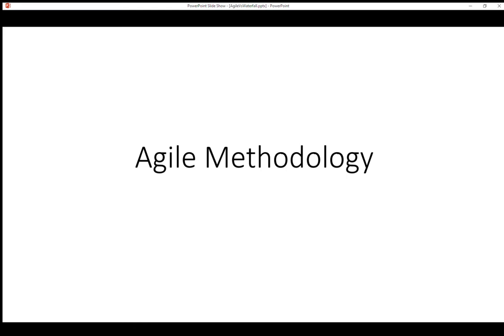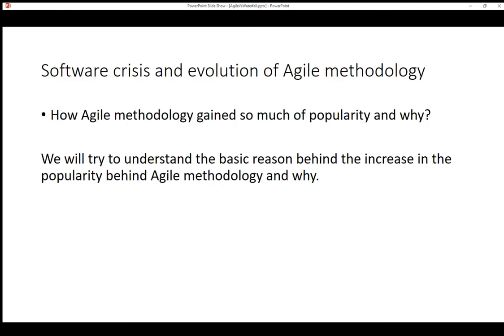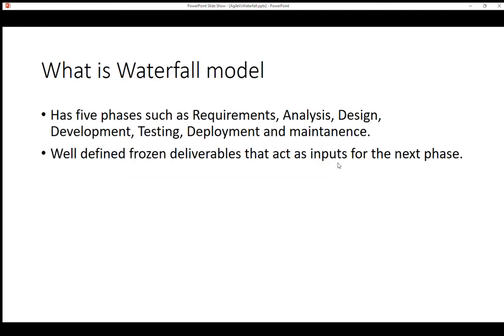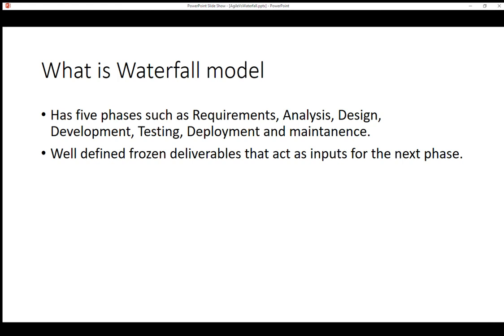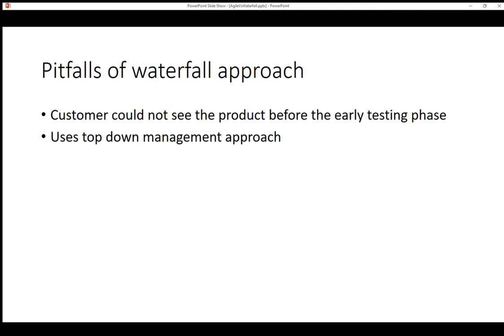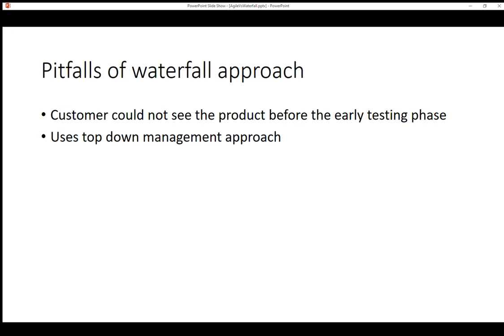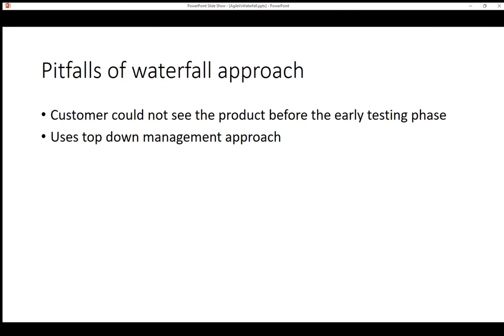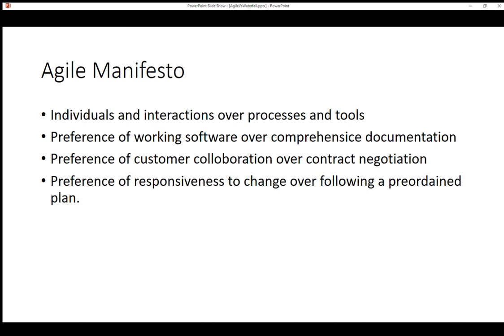Introduction to Agile methodology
This video gives an introduction to Agile methodology. It explains why and how Agile has gained popularity over years and the reason behind it. It also explains Waterfall model and it's pitfalls and finally it ends with explaining the four tenets of Agile manifesto.